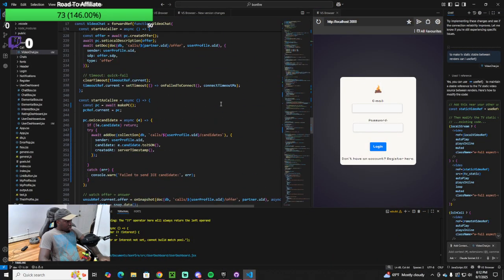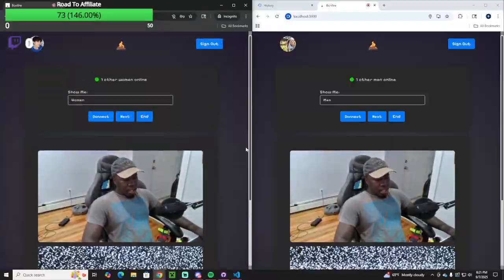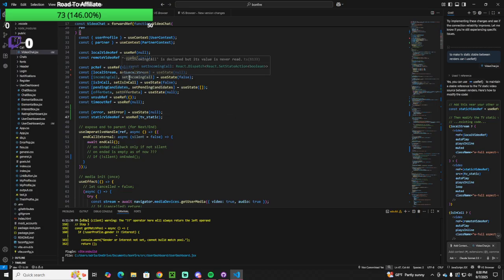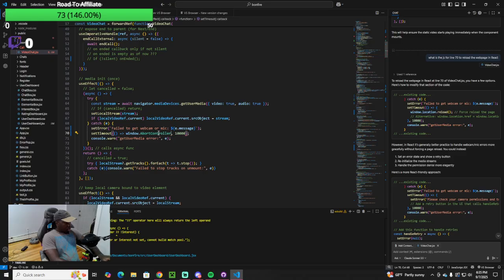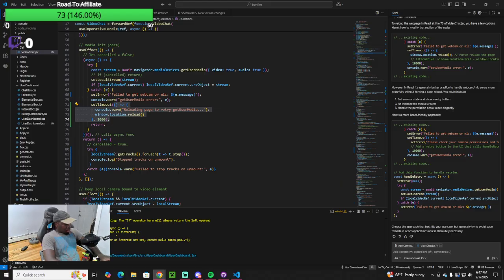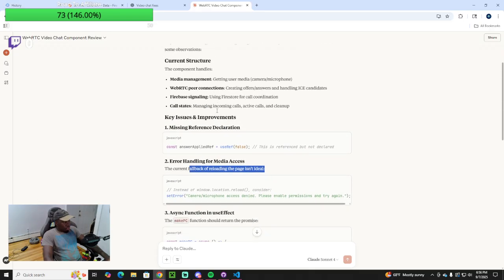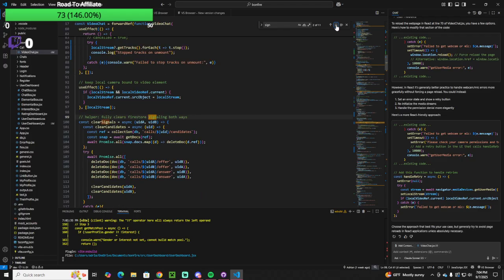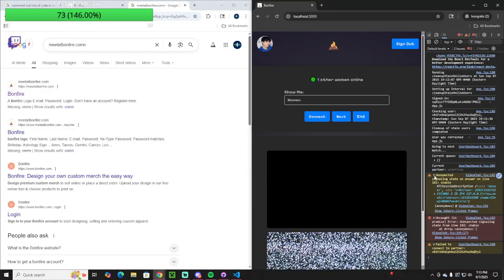Building An App to Get Self-Employed Pt 1.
Sharing the development journey into building an application that can become profitable. The app is a video chat app similar to omegle called Bonfire. Get it bcz caveman go around bonfire.